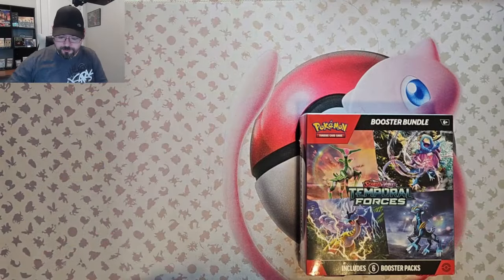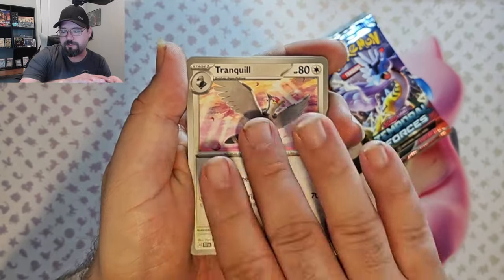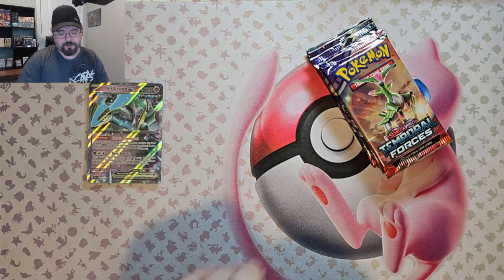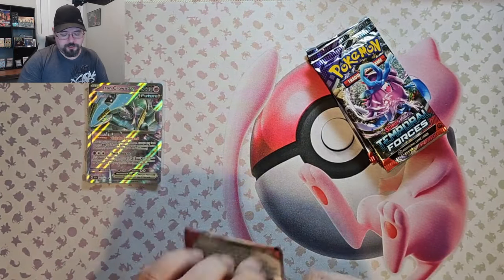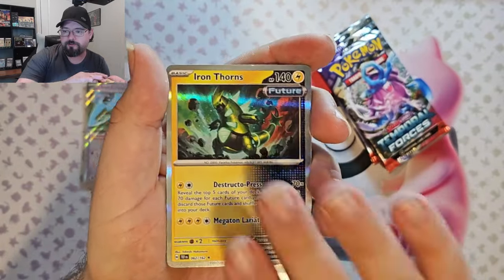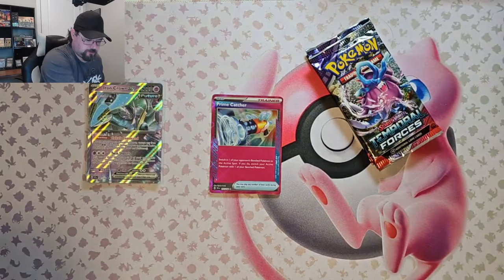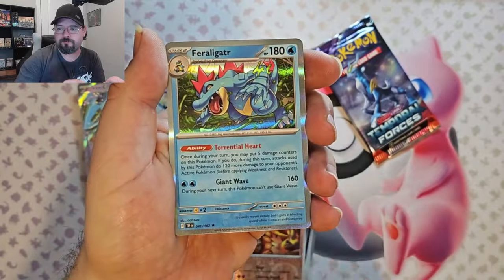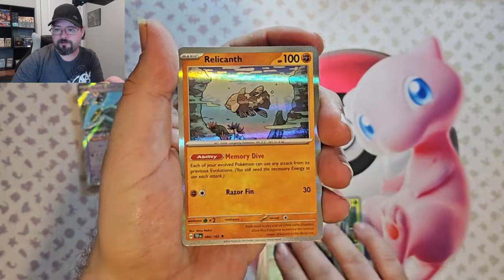I can' believe I pulled these cards!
I finally got a win Opening Temporal Forces